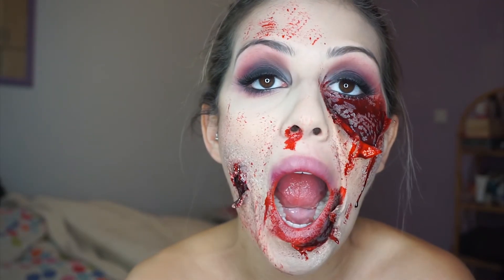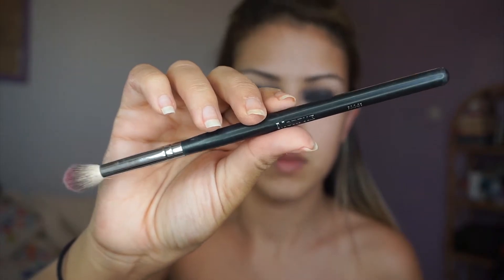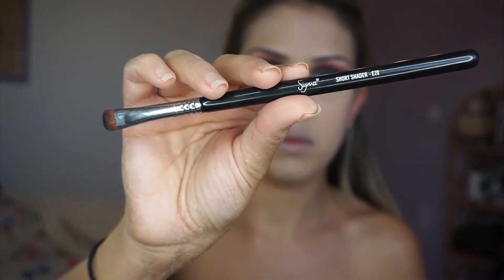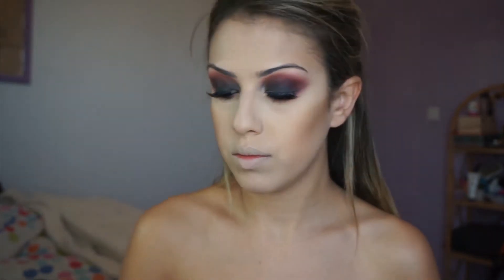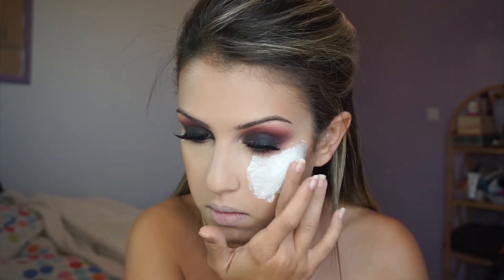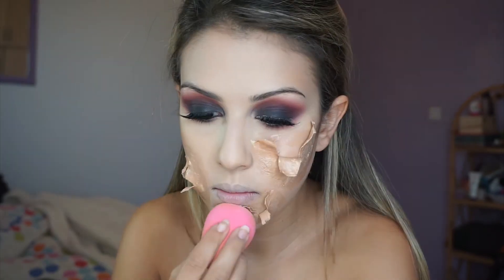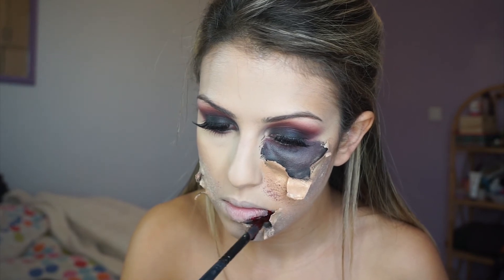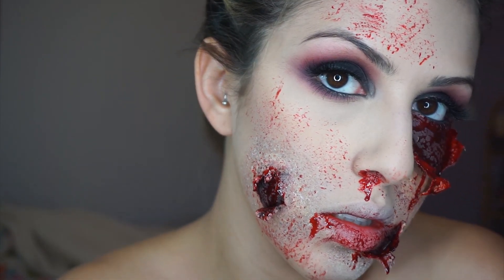ATTACKED BY ZOMBIES - HALLOWEEN MAKEUP TUTORIAL - RACHEL COHEN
xoxox

Snapschat: rachel_cohen47

CASH BACK!